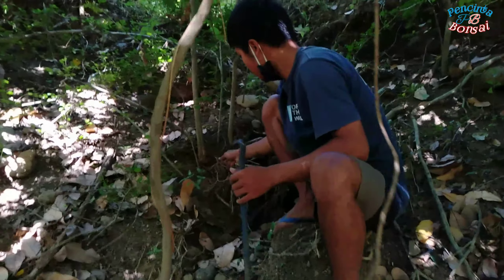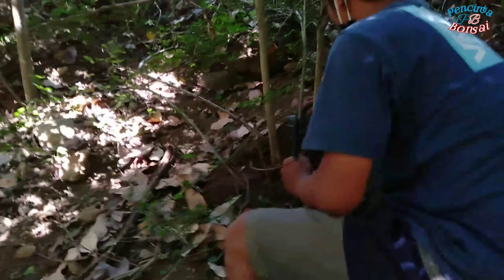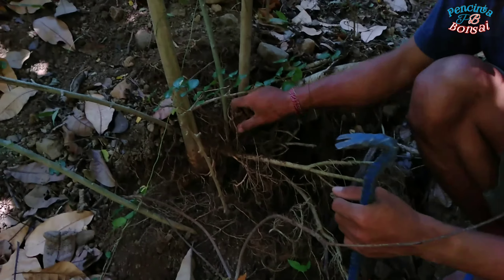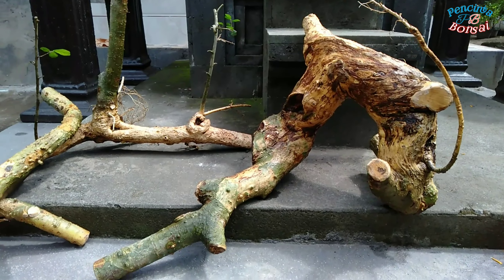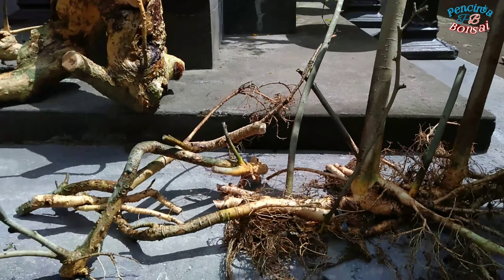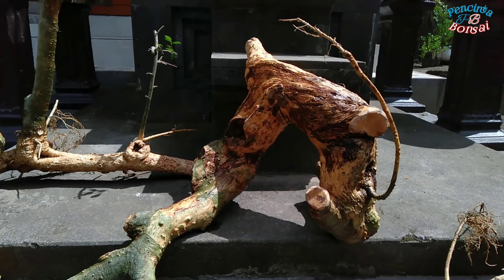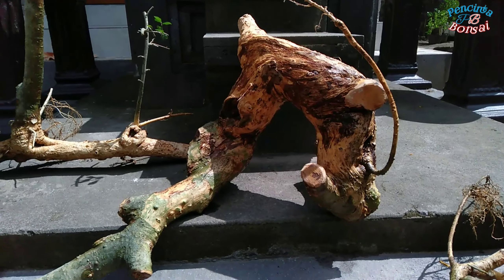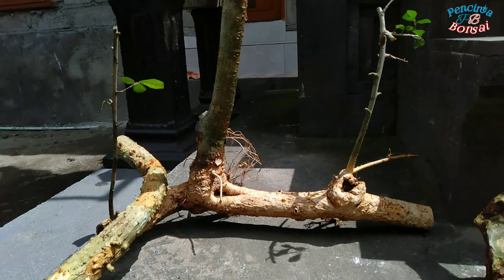Bahan super hasil buruan dihutan serut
Hallo semeton bonsai, salam sehat selalu, hunting kali ini saya mendapat bahn bonsai serut super dan bahan asam jawa, bagaimana perjalanan hunting kali ini simak videony okey

Fb.                        : Aditya putra londir